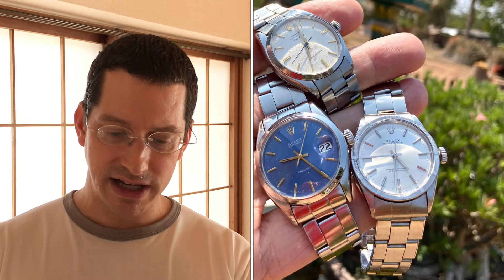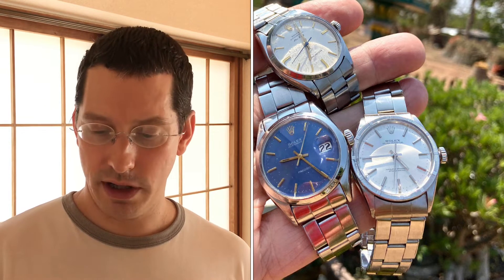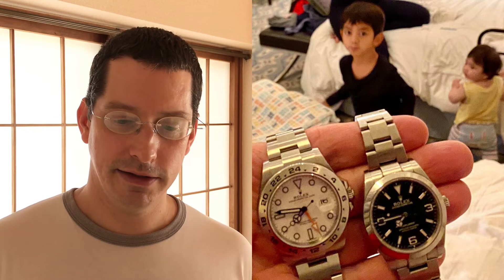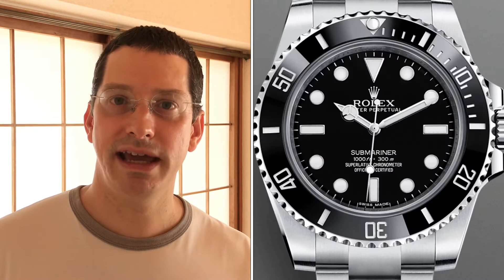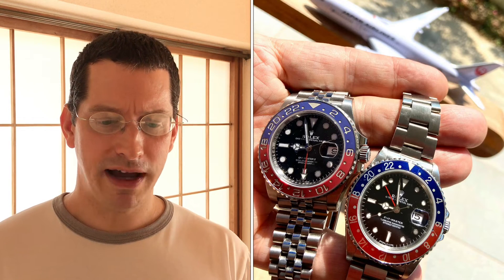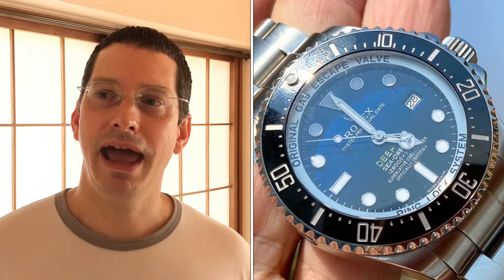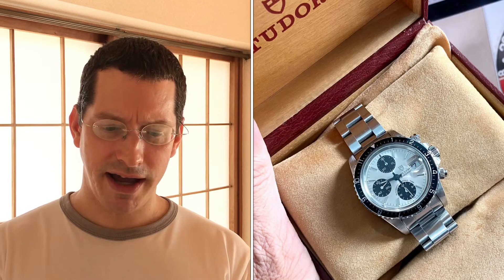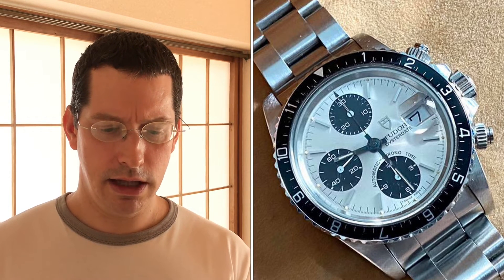Simon of Thailand's Collection Review (Rolex): Part 2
25 USD gets you a Custom Video!

OR

Get a Collection Review at 10 USD per watch (no charge over the 6th watch)